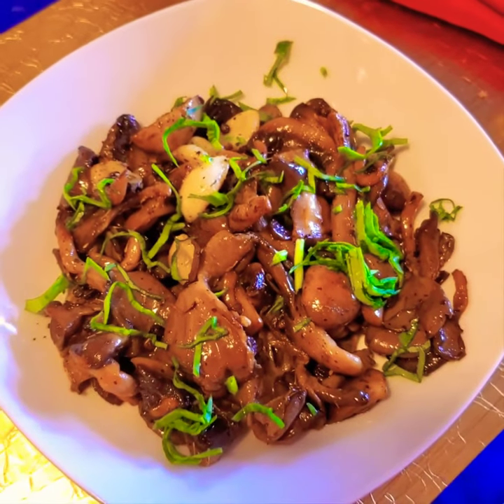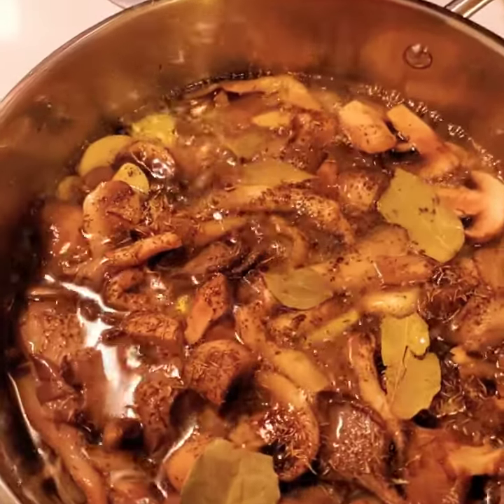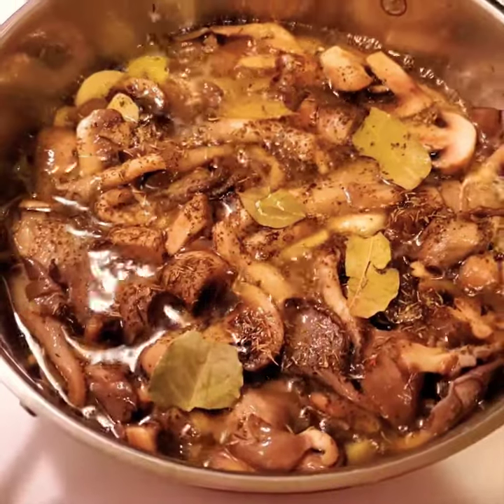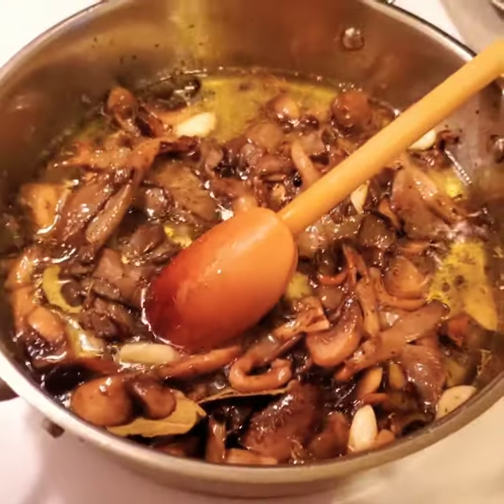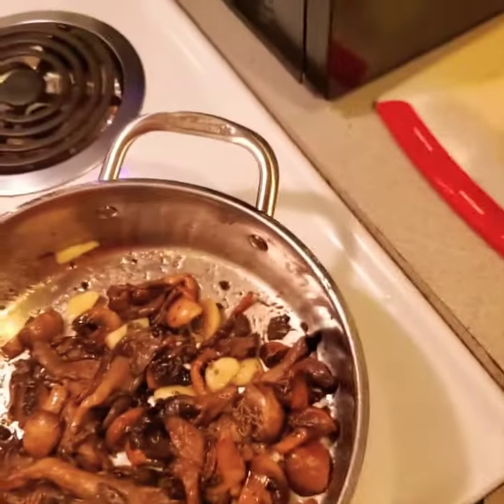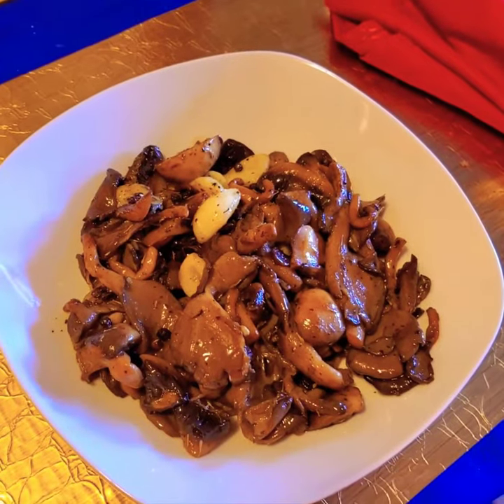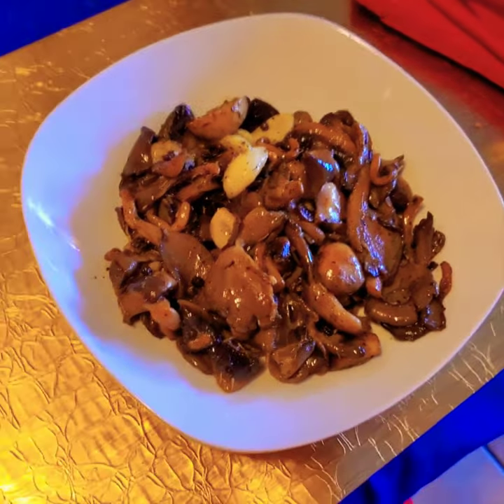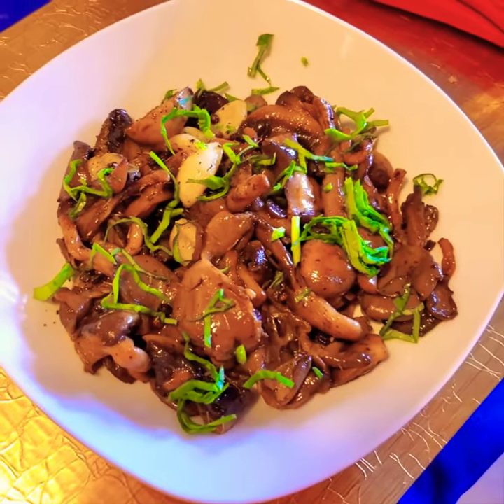How to Make a Quick Mushroom Confit - Adeptus Cooking #1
MUSHROOM CONFIT

Want to take your mushroom cooking game to the next level with delicious and succulent richness that will blow your mind?

Check out the simple method that is... Mushroom Confit.

This video was inspired by Viviane's amazing recipe for mushroom confit here. I used dry herbs since I didn't have fresh, but you can use fresh herbs to add even greater richness to the flavours!: